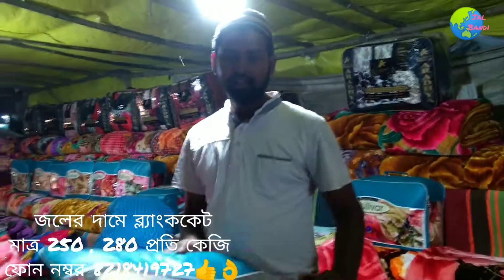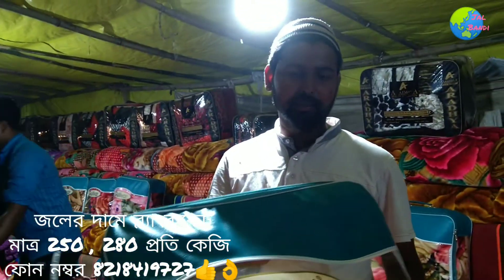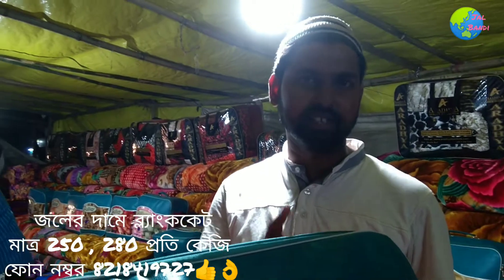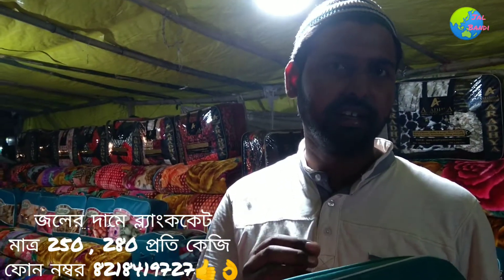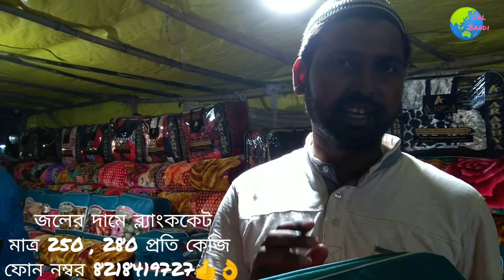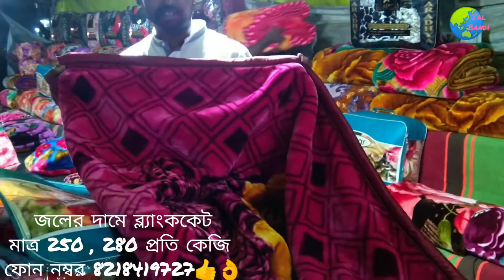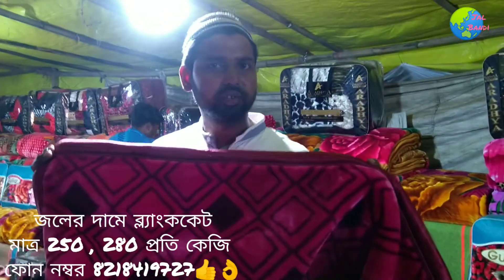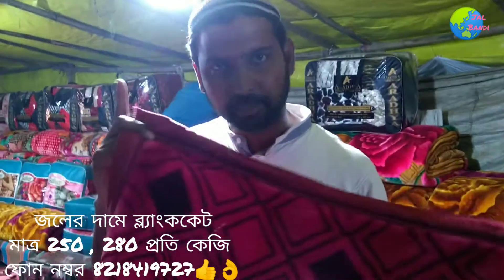জলের দামে ব্লাঙ্কেট মাত্র 250 টাকা প্রতি কেজি # শীতের রাত মানে ব্লাঙ্কেট # Buisness idea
জলের দামে ব্লাঙ্কেট মাত্র 250 টাকা প্রতি কেজি #
Business Idea
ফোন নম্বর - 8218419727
Address- Sujapur, Malda

বিশেষ বিজ্ঞপ্তি :
এই ভিডিও শুধু মাত্র ব্যাবসার আইডিয়া এবং কমদামের ঠিকানা প্রদান করা. কেনা কাটা সম্পূর্ণ আপনার বেক্তি গত ব্যাপার, দেখে নেবেন বুঝে নেবেন l
  পশ্চিম বঙ্গে আপনার যদি কোনো ব্যবসা অথবা মেশিন দ্বারা প্রোডাক্ট তৈরী অথবা প্রোডাক্ট বিক্রি পাইকারি করে থাকেন যেটার দ্বারা বেকার যুপক সকার হতে পারে তাহলে আপনার কাজ ডিটেলসে লিখে পাঠান আমি আপনার ভিডিও  তুলে ধরার চেষ্টা করবো l